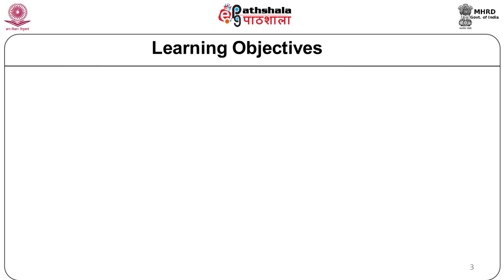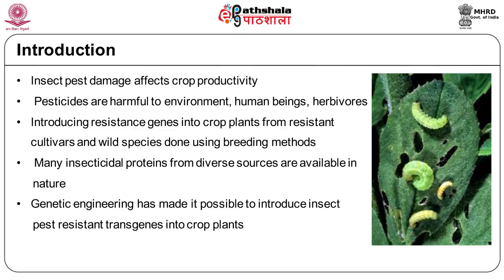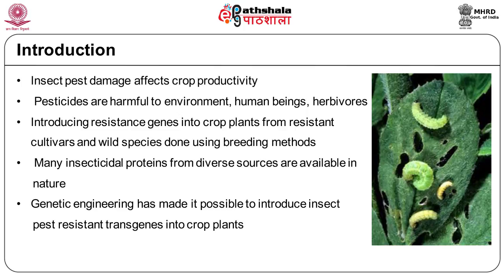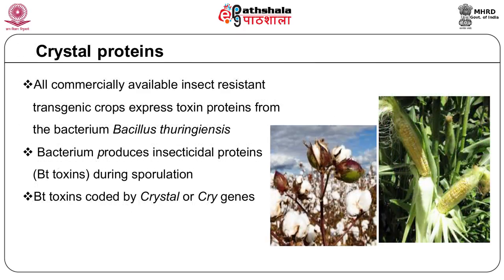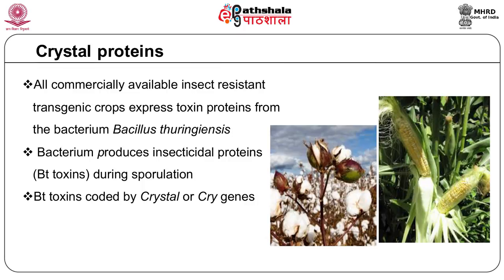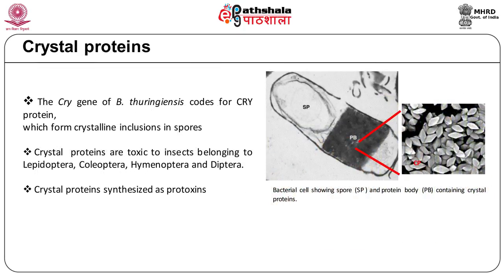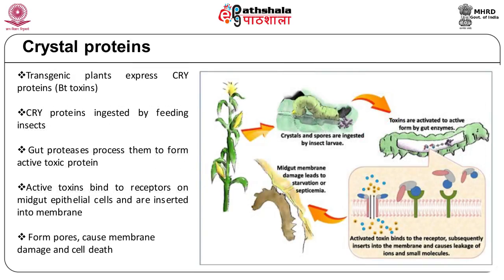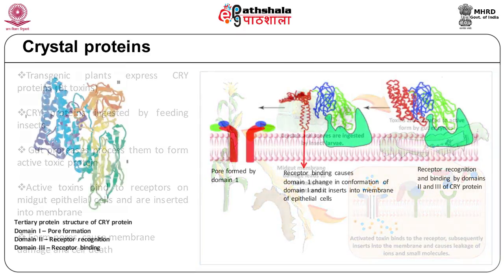Strategies for insect resistance